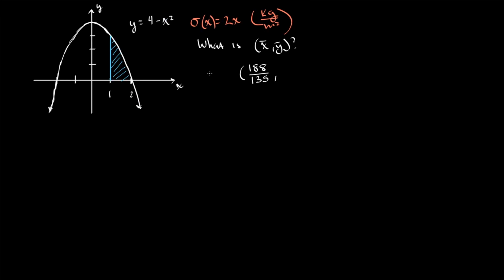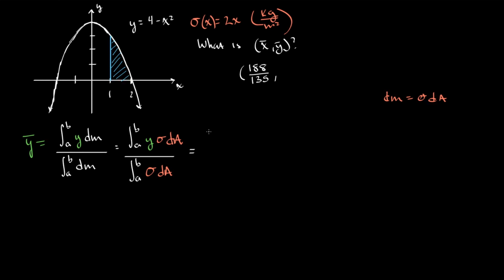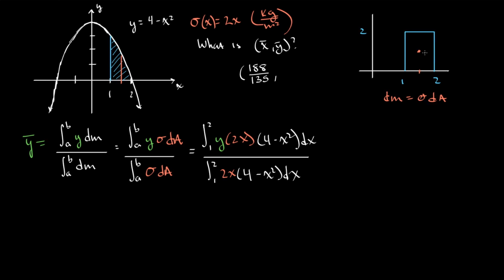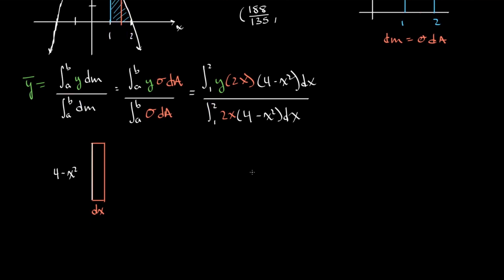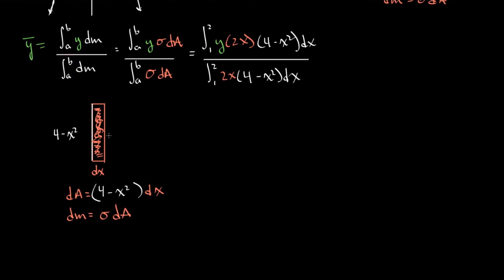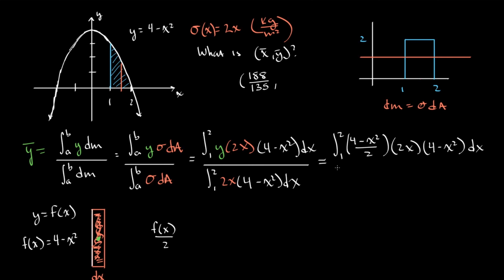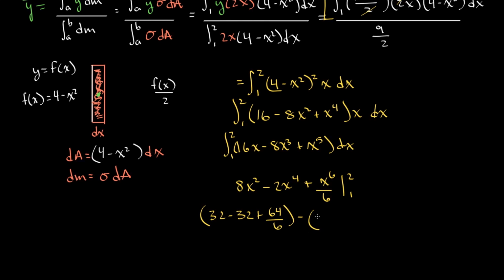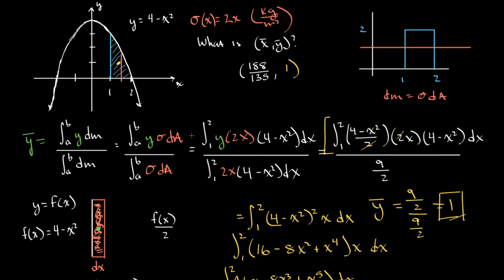Center of Mass of a Thin Metal Plate with Variable Density Pt.2 | Single Variable Calculus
We explore how to calculate the center of mass of a very thin metal plate with variable density. In this video we tackle finding the y-coordinate of the center of mass.

Check out Single Variable Calculus on MIT OCW today for free and consider donating to them